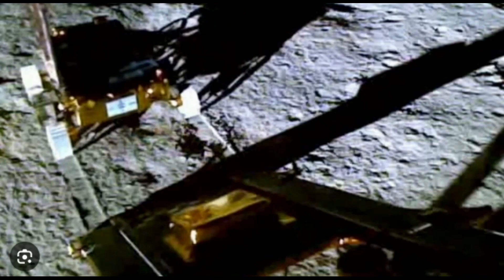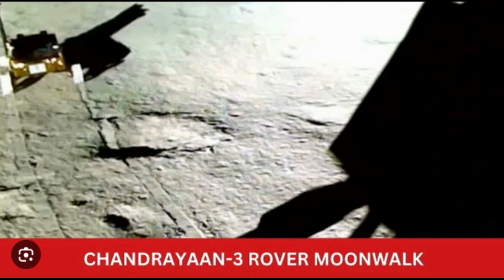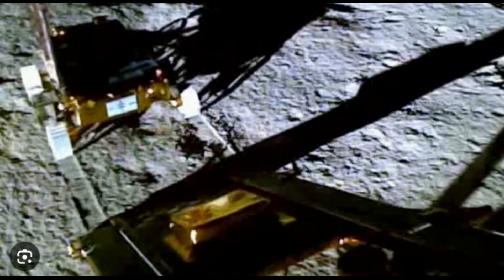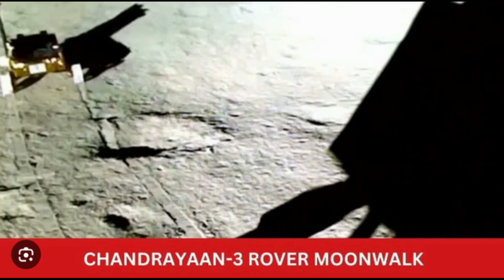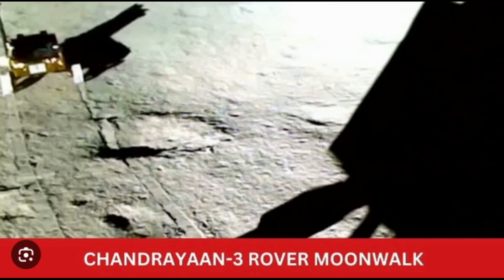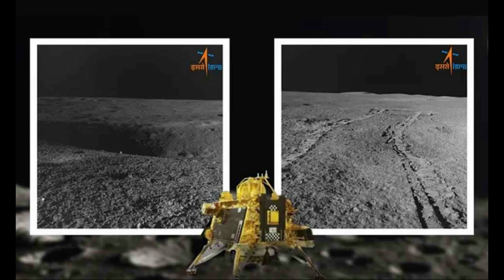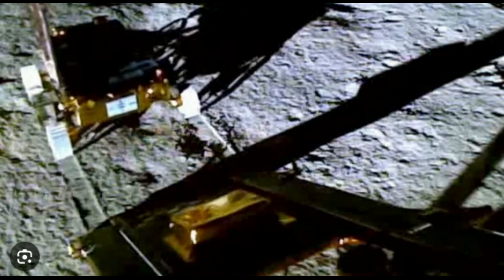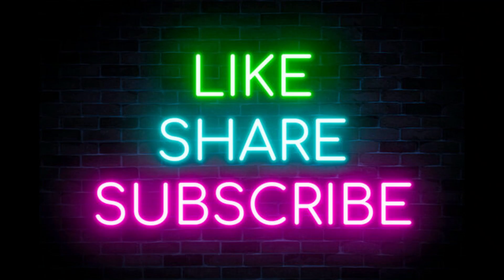ISRO's Latest Video On Rover Roaming On Moon's Surface | Chandrayaan-3 | Vikram Lander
Live News | The Laser-Induced Breakdown Spectroscope (LIBS) instrument onboard the rover has confirmed the presence of Sulphur on the lunar surface near South pole, through first-ever in-situ measurements. The instrument also detected aluminium, calcium, iron, chromium, titanium, manganese, silicon and oxygen, according to ISRO.